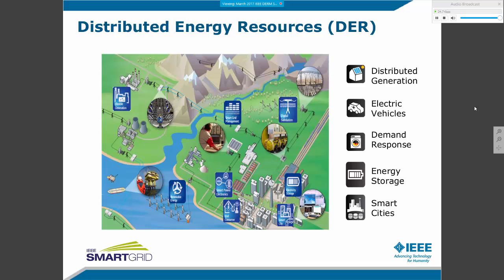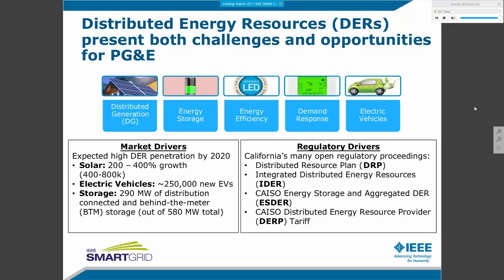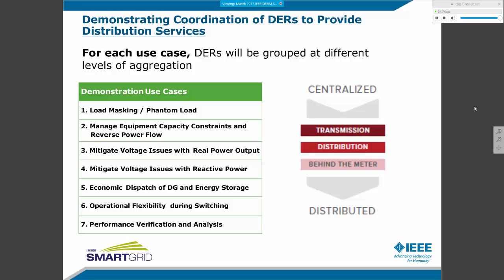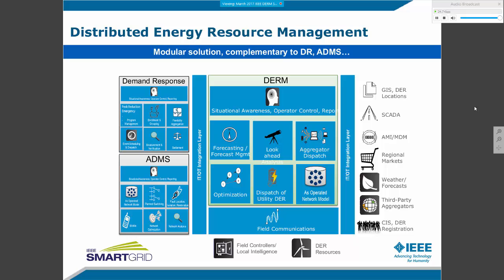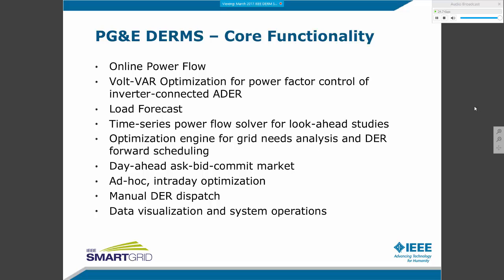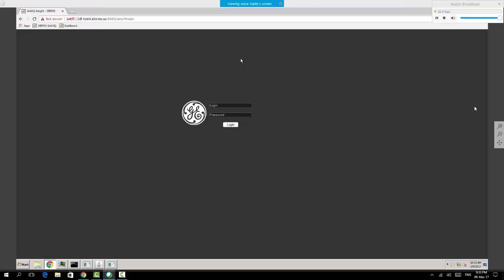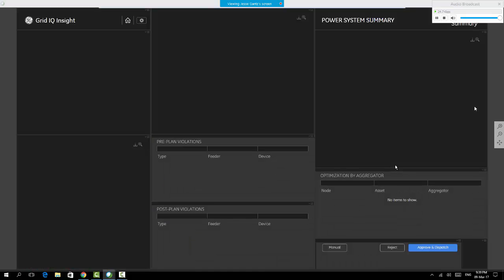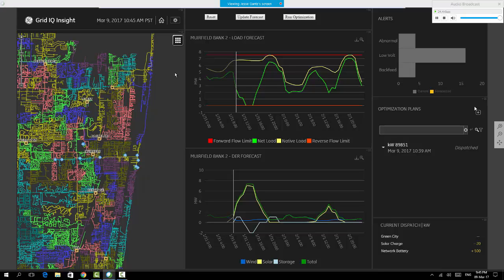Distributed Energy Resources Management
This is a recorded webinar from IEEE smart Grid presented by GE engineers regarding distributed energy management .

Regards
Saqer Khalil
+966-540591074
Jeddah , Saudi Arabia